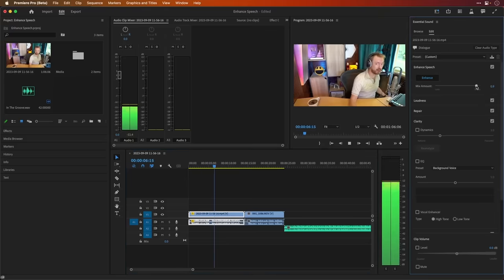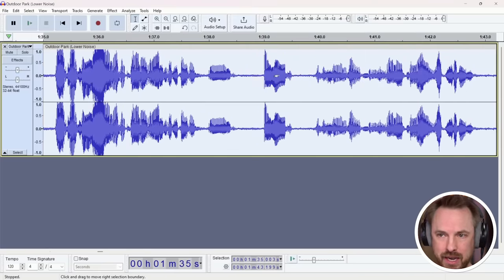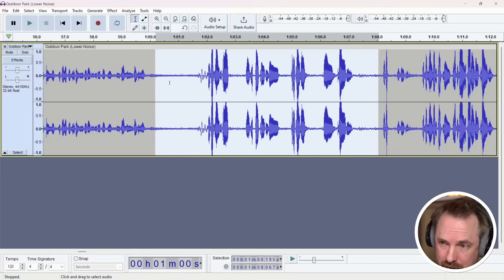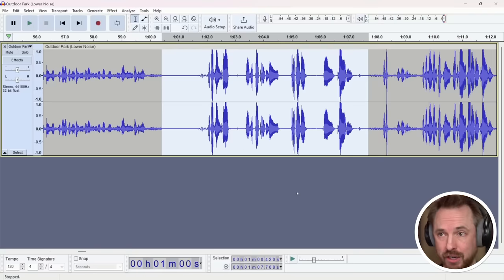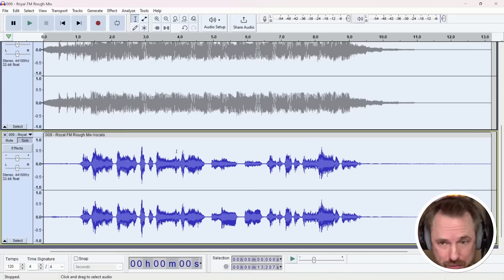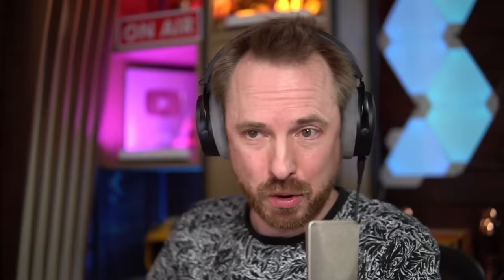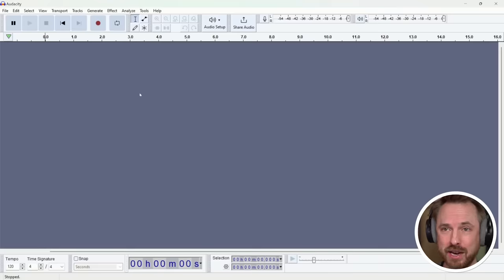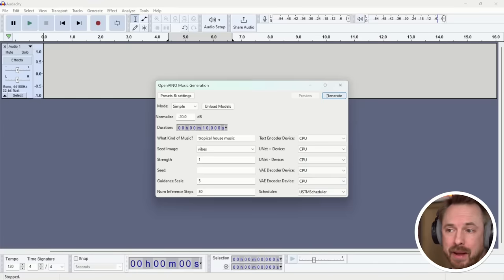Free AI Audio Tools You Won't Believe Exist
You won't believe the AI powered audio tools I found! In this video I uncover four hidden gems which are both free and open source. You can install them yourself right now! These amazing AI tools will be great for audio editors, podcasters and producers and they work on your computer without need for internet or costly subscriptions. From transcribing audio and background noise removal to splitting tracks into individual stems (vocals, drums and bass) and even generating unique new music tracks from text prompts using on device generative AI powered by Riffusion (a form of Stable Diffusion for Audio).

0:00 Introducing Free AI Tools for Audio
0:22 Adobe Speech Enhancement
0:37 Davinci Resolve Vocal Isolation
0:46 Audio Editor Adds 4 New AI Tools
1:01 How to Install Audacity AI Plugins
2:01 1. Free AI Transcription
4:54 2. Free AI Background Noise Remover
7:21 3. Free AI Vocal Remover
10:57 4. Free AI Music Generator
16:29 Future of Free AI Tools in Audacity
17:04 Conclusion